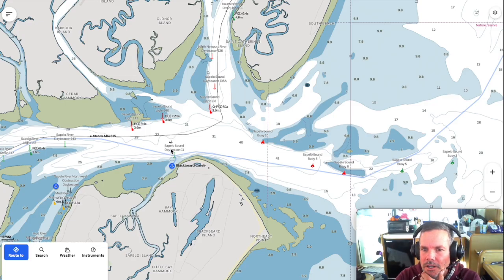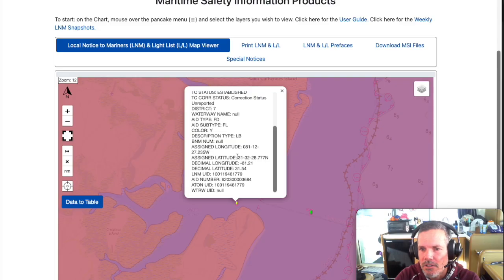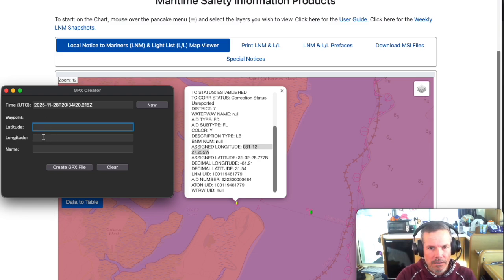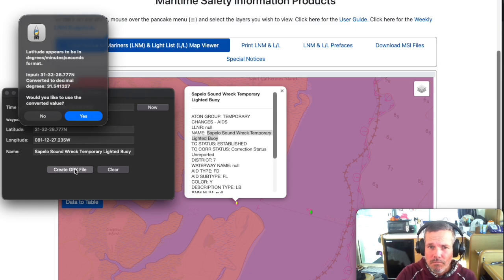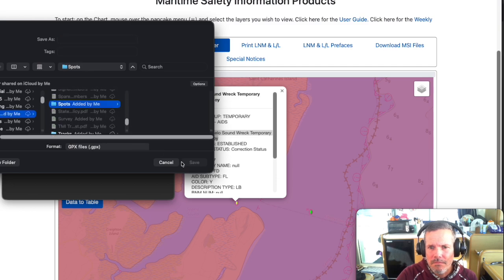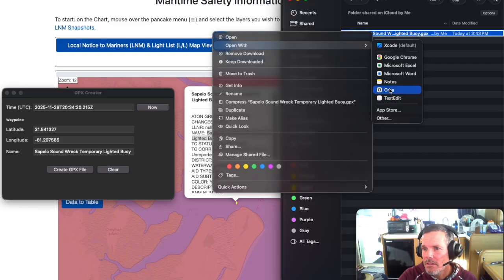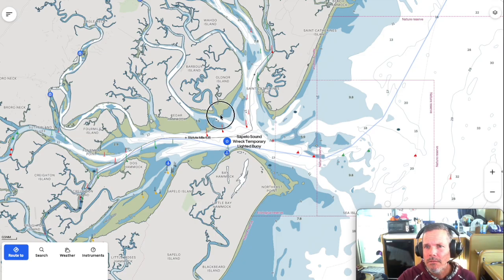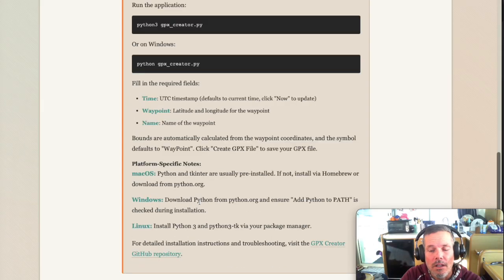GPX Creator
Walkthrough of how I create GPX files to import them to my charts.

Here's are website where you can go to the Downloads page, to get GPX Creator if you want.